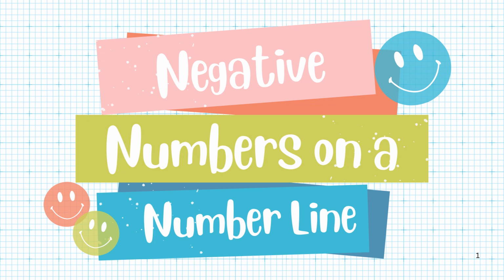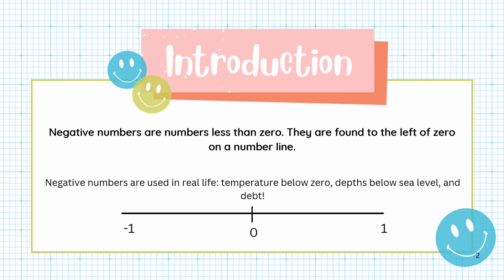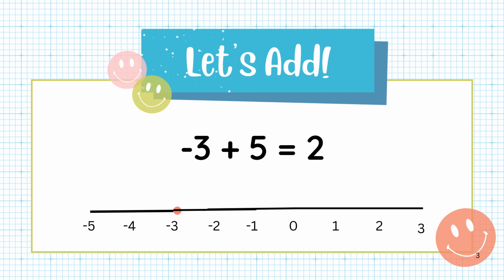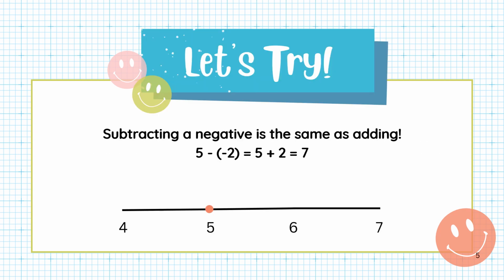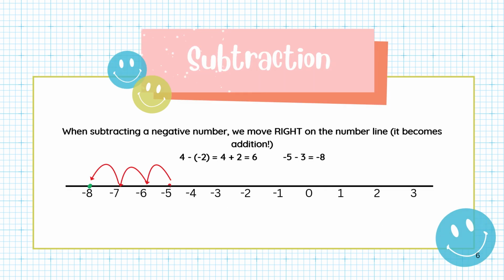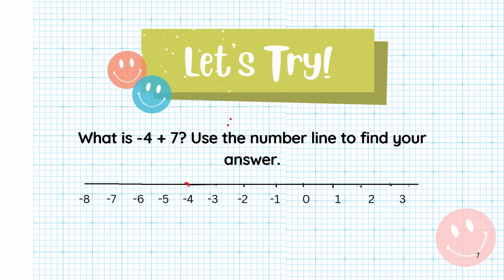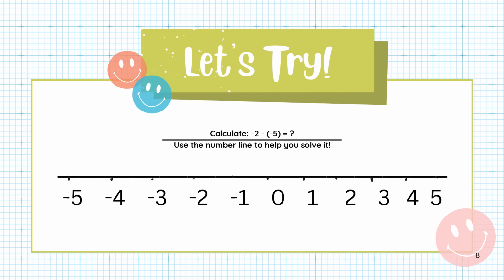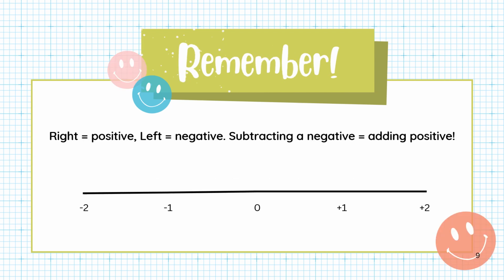Year 6 Maths | Adding and Subtracting Negative Numbers Made Easy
In this lesson, Year 6 students will learn how to add and subtract negative numbers using simple explanations, number lines, and real-life examples. This beginner-friendly lesson makes negative numbers easy to understand and is perfect for students, parents, and teachers.

In this lesson, you'll learn:

✅ What negative numbers are
✅ How to add negative numbers
✅ How to subtract negative numbers
✅ How to use a number line to solve problems
✅ Real-life examples using temperature, lifts, and money
✅ Practice questions to build confidence

This lesson follows the Australian Curriculum and is ideal for Year 6 students, revision, homework support, or classroom learning.